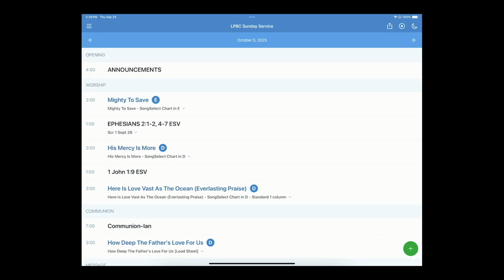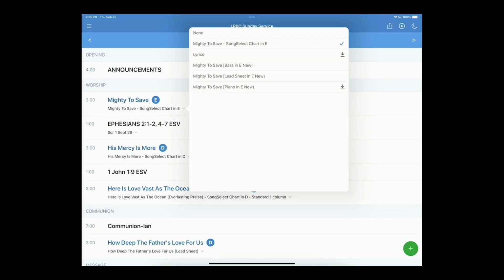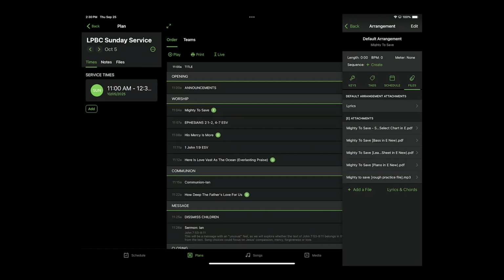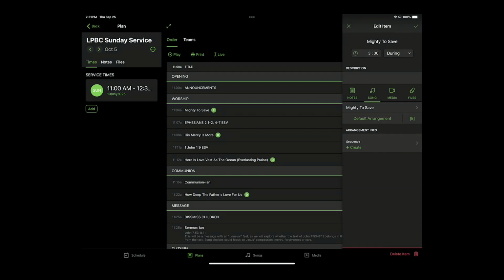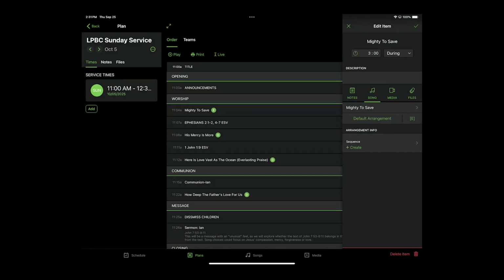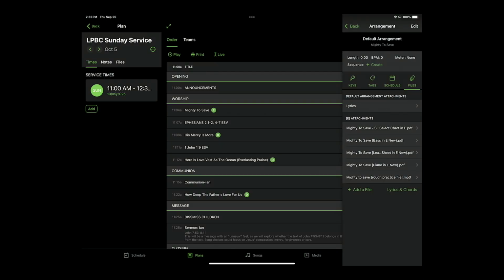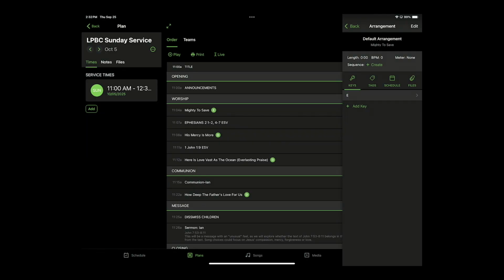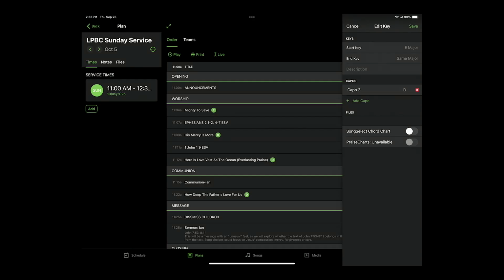17 capo fly